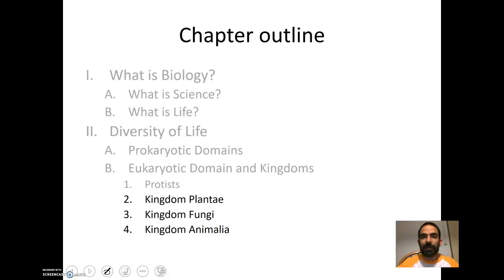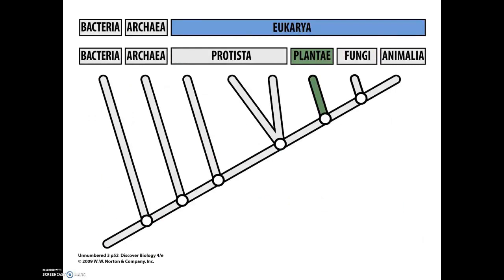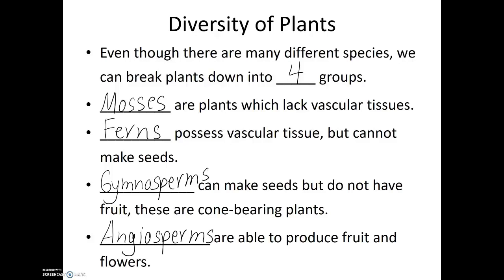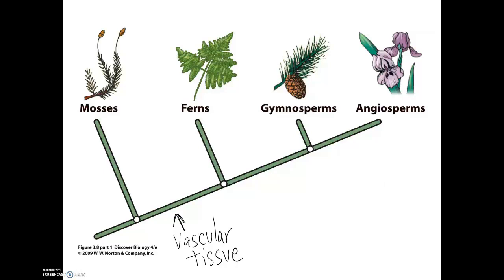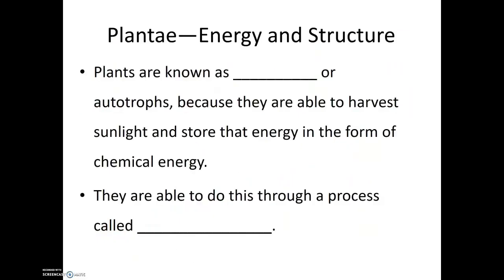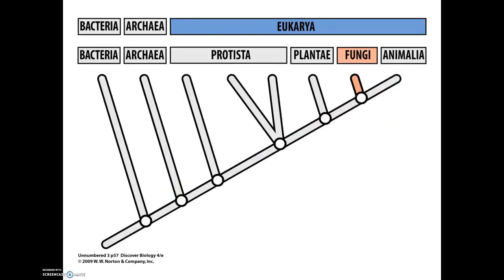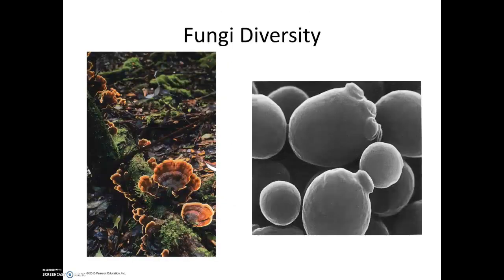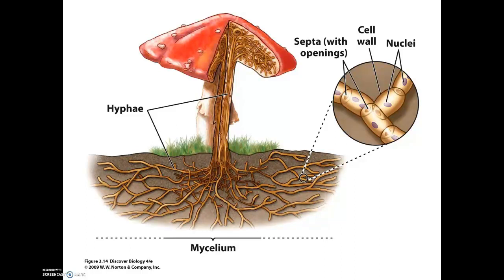Diversity of Life (Plants and Fungi) – 1.4 – Biol 189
The purpose of this video is to introduce the viewer to the diversity of life by focusing on plants and fungi. Blank Lecture Notes available in three formats